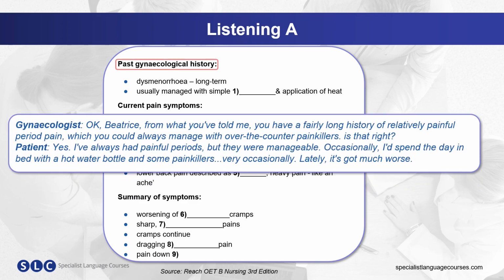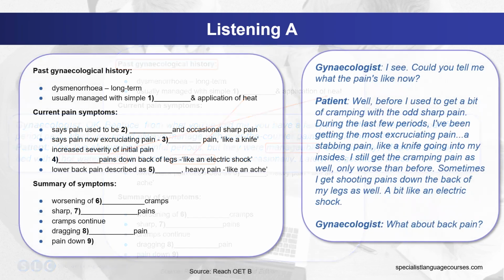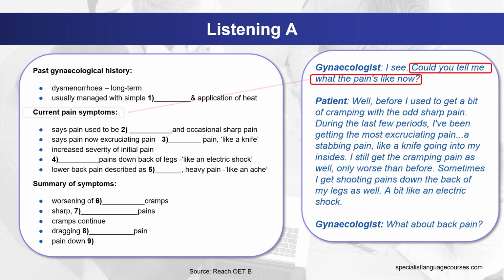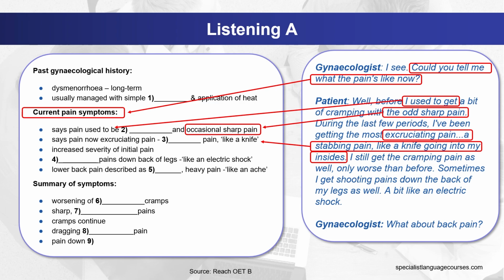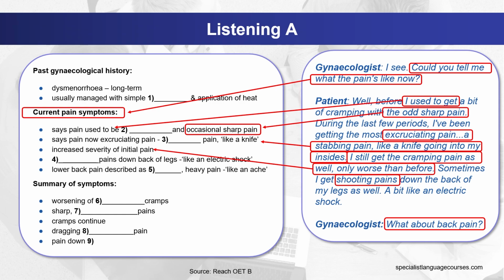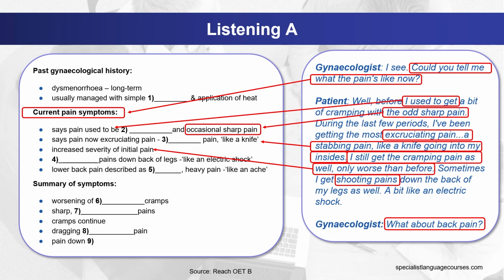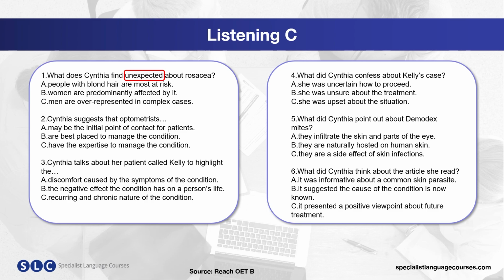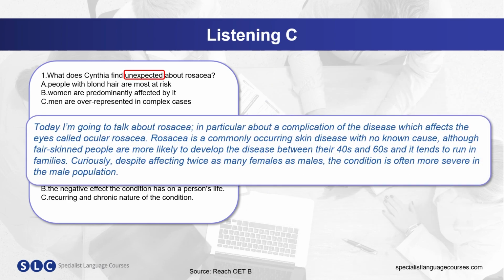OET LISTENING | How to not get lost in OET listening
Do you get lost in OET listening? Watch this video where Jo shows you some tips for keeping your place in the OET listening exam.